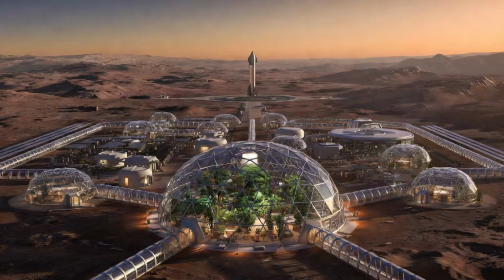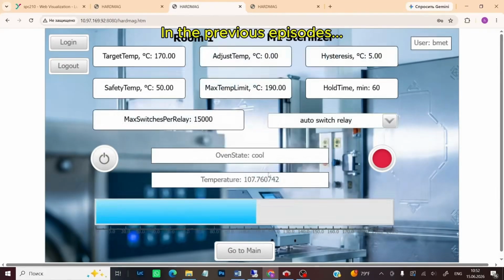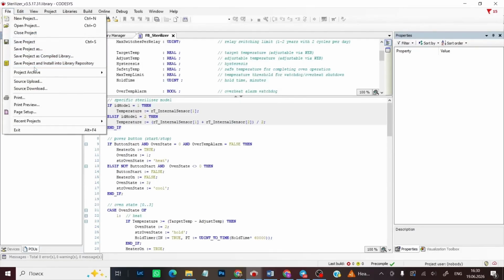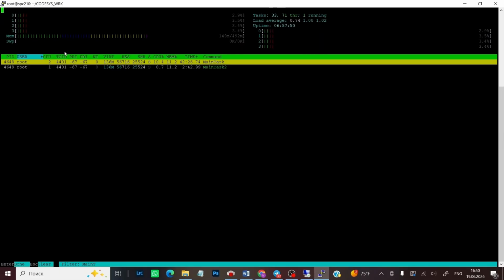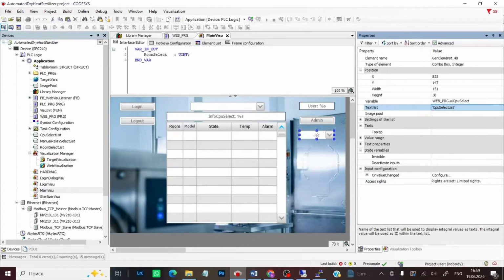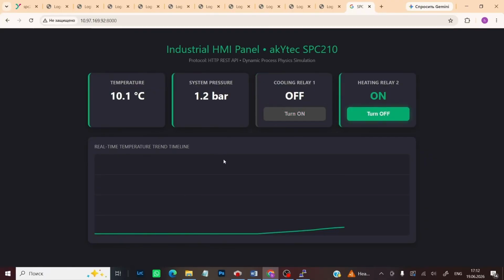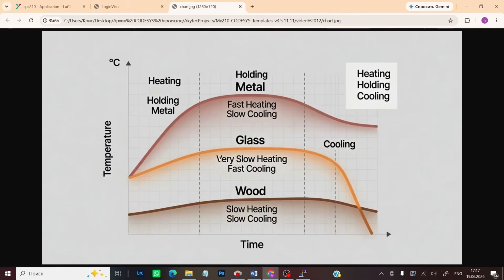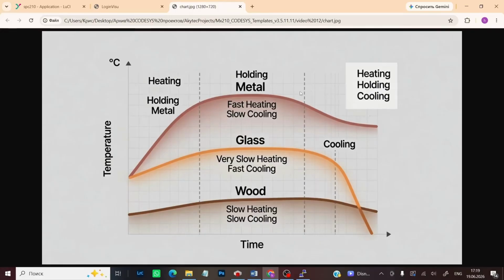CODESYS Tutorial 12 Final: How to Build an Industrial Dry Heat Sterilizer with akYtec PLC